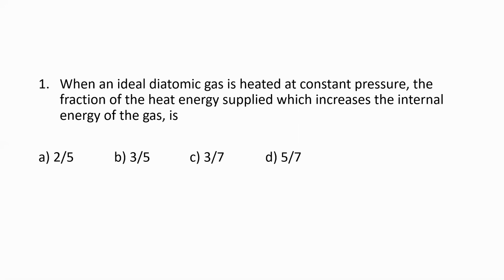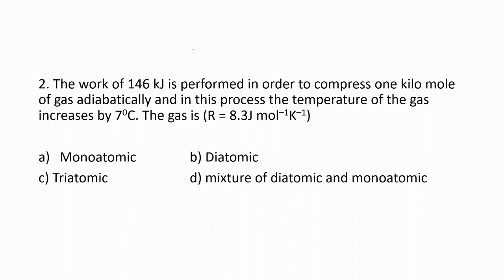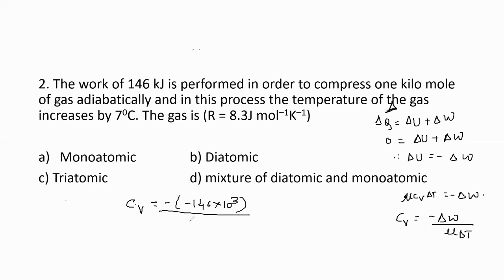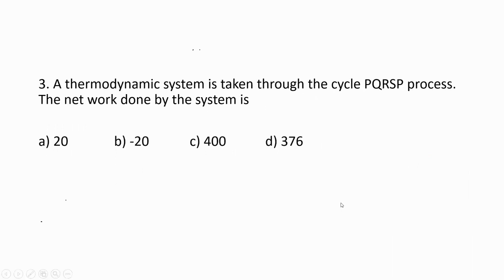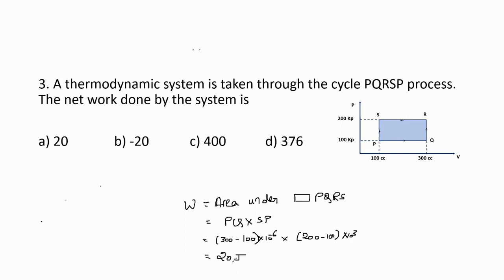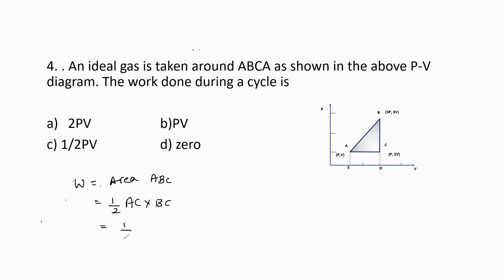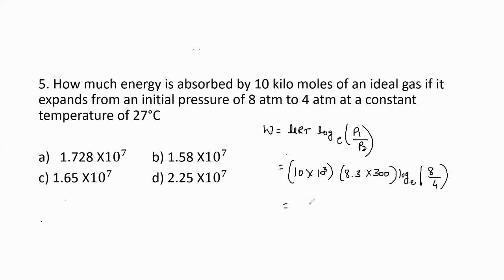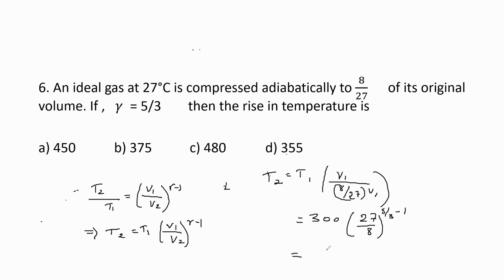Thermodynamics MCQ - KRUTIKA SHETTY